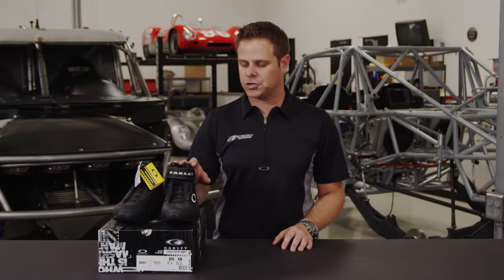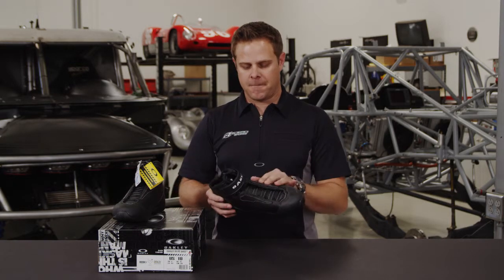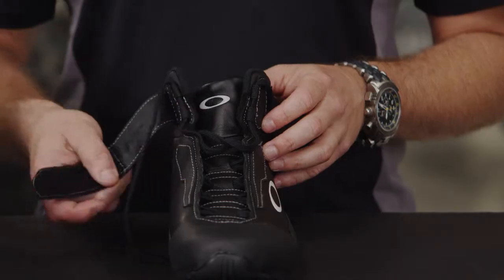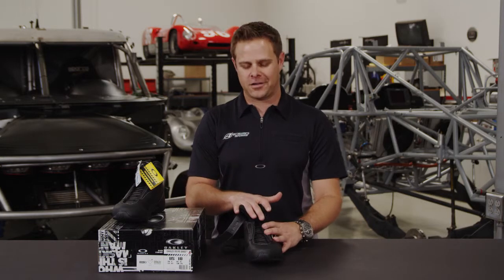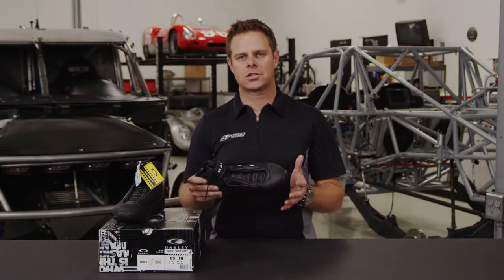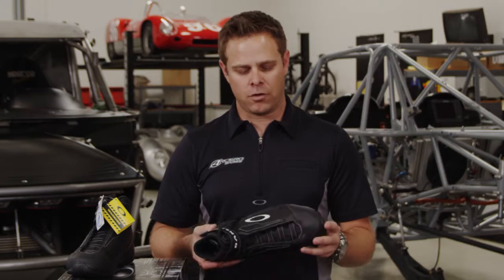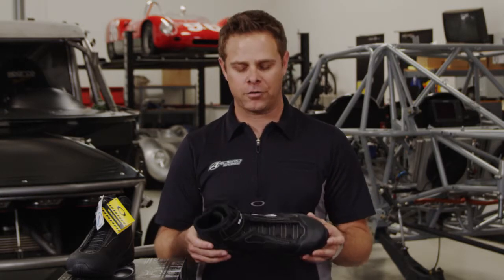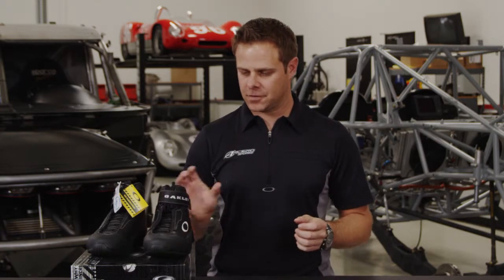Oakley FR Crew Shoe Product Review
Product review of Oakley's Fire Resistant Crew Shoe.